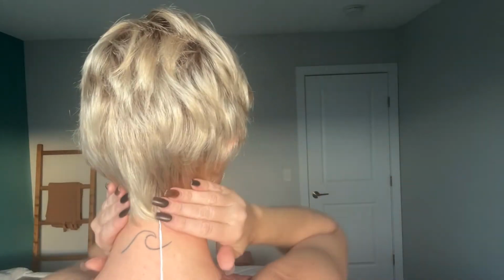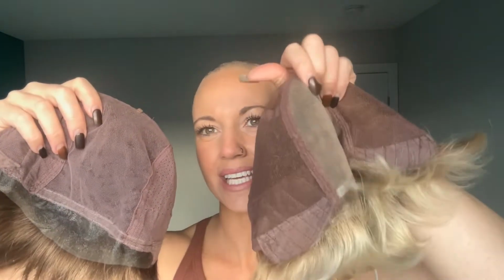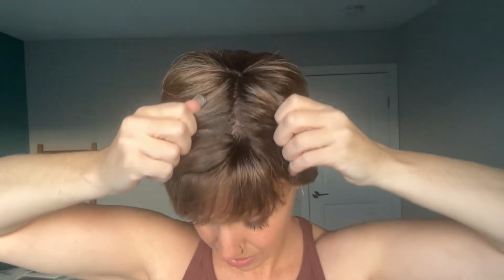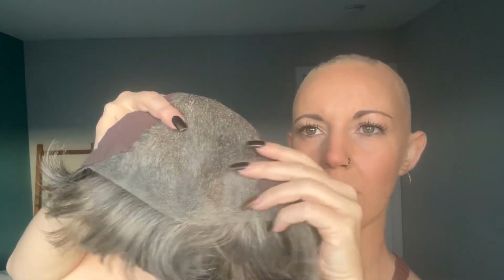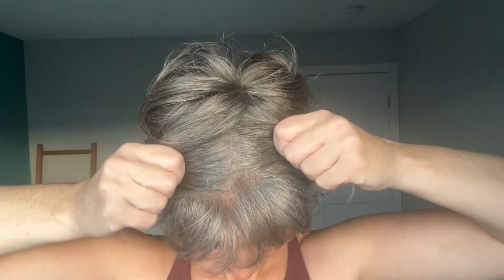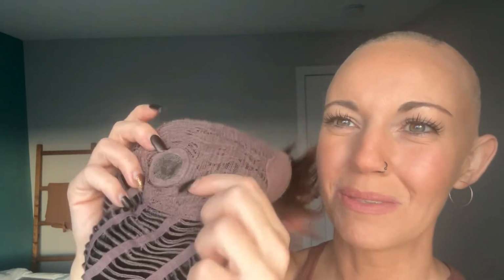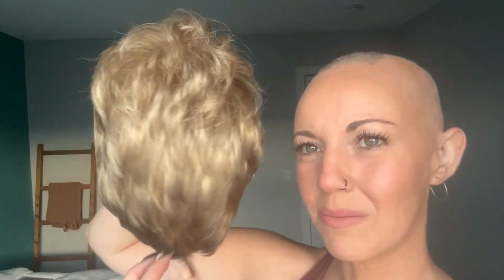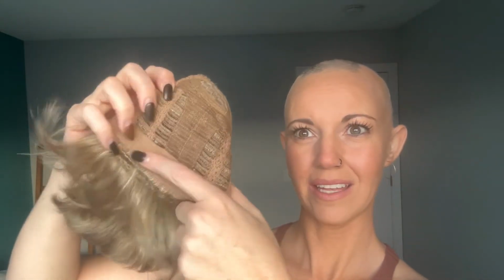Top 6 Pixie Cut Wigs by Ellen Wille ! | Chiquel Wigs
I am so happy to share some pixie cuts with you! I know how much you guys enjoy seeing the shorter pieces, so here is a full blown pixie extravaganza featuring 6 Ellen Wille wigs!

🔵 ABOUT

Welcome to Chiquel! Your wig and hair loss bestie! On this channel, we will focus on helping you figure out which wigs, toppers and alternative hair would work best for you. Through reviews, comparisons, and styling options, we will do everything we can to support and help you feel confident through your alternative hair journey!
We promise to be honest and factual all while sharing our own personal and lived experience with wigs and hair loss. We are here to help guide you through what can be an extremely overwhelming experience. We know what it’s like to be in your shoes- let us be here for you.

Chiquel was originally founded in Australia, but has now expanded with locations in Canada and the US. We are a leader in the hair industry, offering high quality wigs, toppers, hairpieces & hair extensions that are available in human & synthetic hair. View our online store for all the newest hair industry trends & designs. Don't hesitate to reach out, as we love hearing from our viewers!